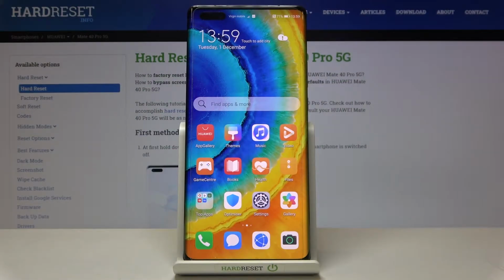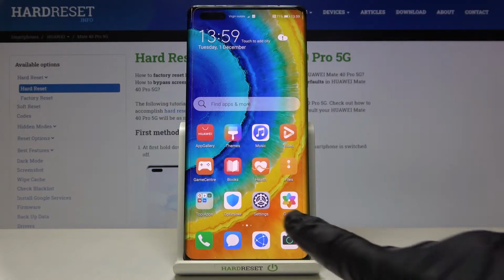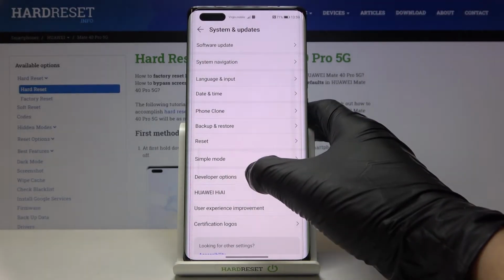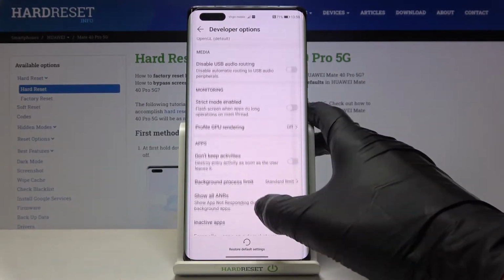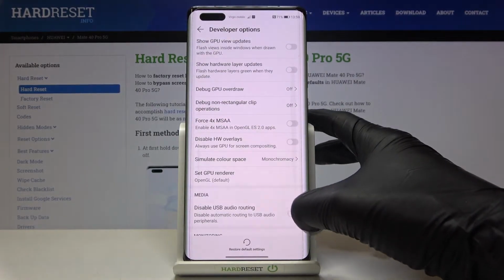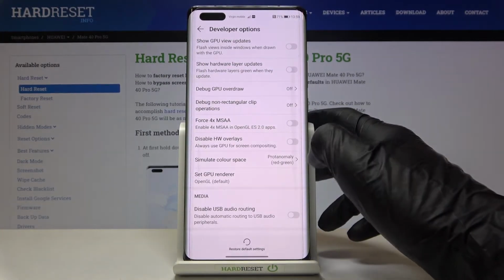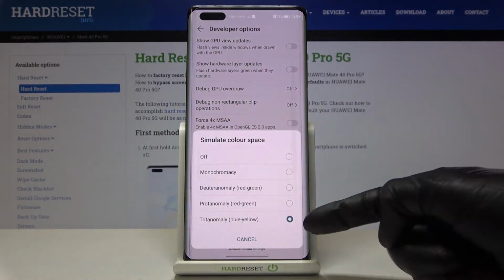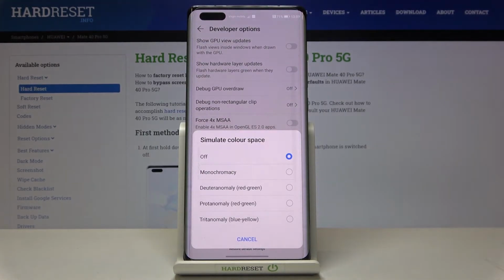How to Simulate Colour Space on HUAWEI Mate 40 Pro 5G – Change Simulate Colour Space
Learn more info about HUAWEI Mate 40 Pro 5G:
Today we want to present you the advanced options in the HUAWEI Mate 40 Pro 5G. If you have ever wondered whether it is possible to reverse the colours in this device or if you want to change the Simulate Colour Space in the HUAWEI Mate 40 Pro 5G, stay with us. Today you will learn how to enter the developer options and locate the Simulate Colour Space settings.

How to Open Developer Options on HUAWEI Mate 40 Pro 5G? How to Activate Simulate Colour Space on HUAWEI Mate 40 Pro 5G? How to Turn On Simulate Colour Space on HUAWEI Mate 40 Pro 5G? How to Disable Simulate Colour Space on HUAWEI Mate 40 Pro 5G? How to Set Monochromacy Colours on HUAWEI Mate 40 Pro 5G? How to Set Deuteranomaly Colours on HUAWEI Mate 40 Pro 5G? How to Set Protanomaly Colours on HUAWEI Mate 40 Pro 5G? How to Set Tritanomaly Colours on HUAWEI Mate 40 Pro 5G?